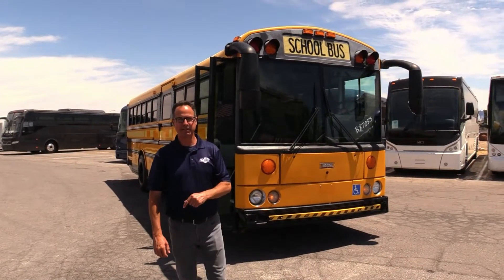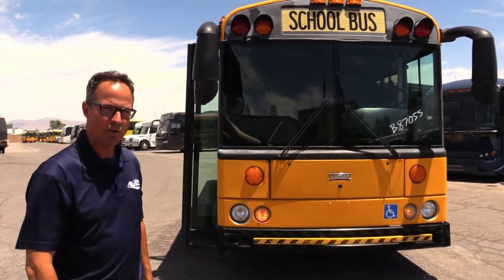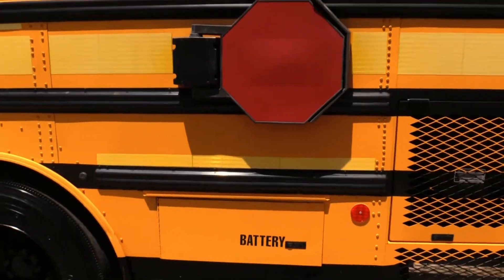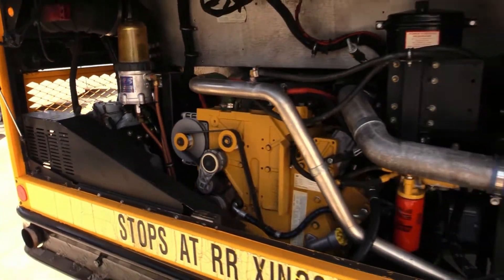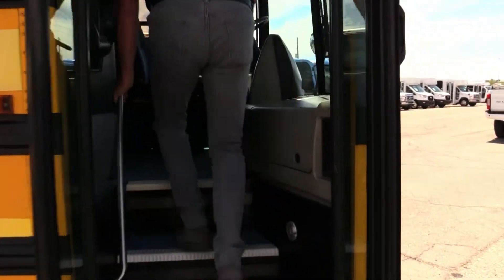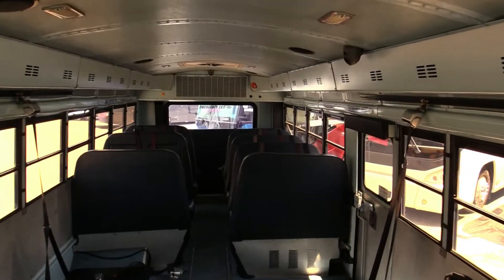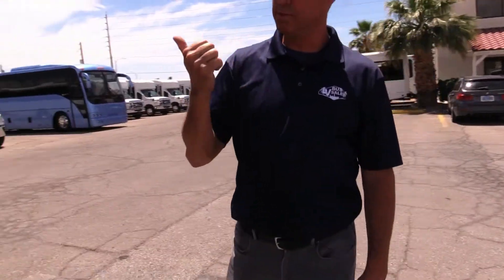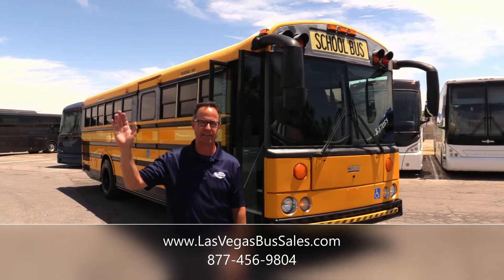2007 Thomas Saf-T-Liner HDX Lift Equipped School Bus B87055